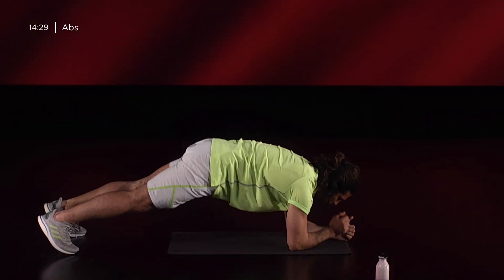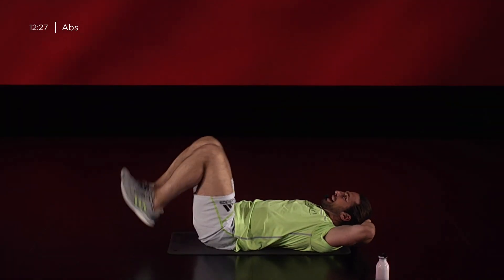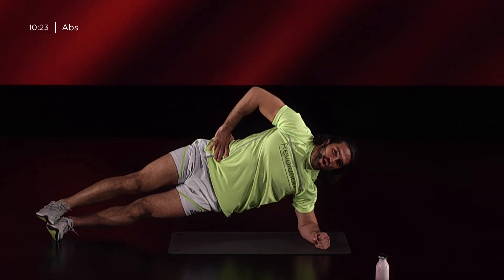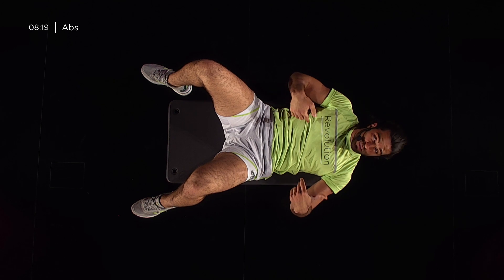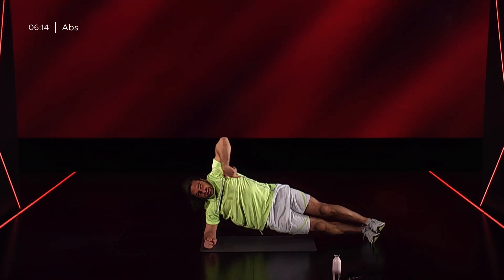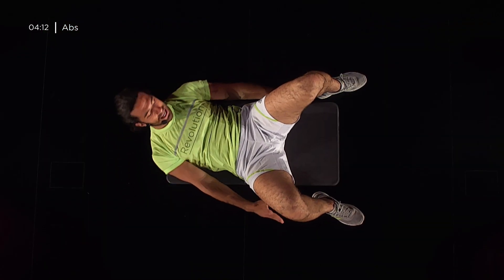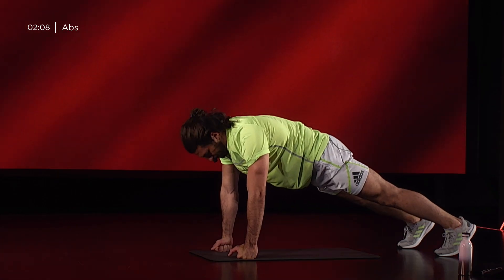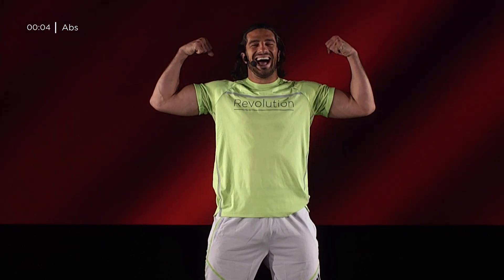ABS by Revolution w/Alvise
Ormai non abbiamo più scuse! Mai stato così facile restare ACTIVE 💪🏻 L’abbonamento digitale di Virgin Active ci consente di sostituire o integrare l’allenamento al Club con workout da vivere in totale libertà.
📌 Ogni settimana ti lasceremo “spiare” all’interno della nostra offerta con una classe Revolution in regalo per te disponibile su IGTV, Facebook e YouTube.
Oggi focus ABS:⁣ workout da 15 minuti
On stage: Alvise ⁣

Vuoi continuare ad allenarti scegliendo tra 2.500 workout ONDEMAND, classi LIVE e 80 nuovi contenuti a settimana? Entra nel mondo Virgin Active Revolution, per allenarti a solo 14,90€/mese come, dove e quando vuoi.⁣